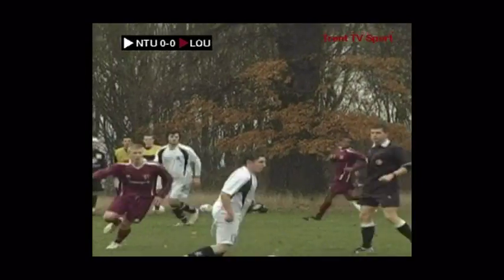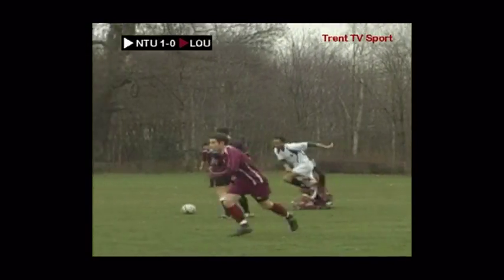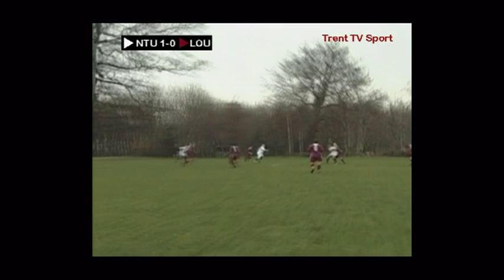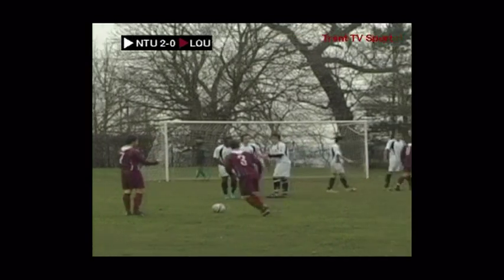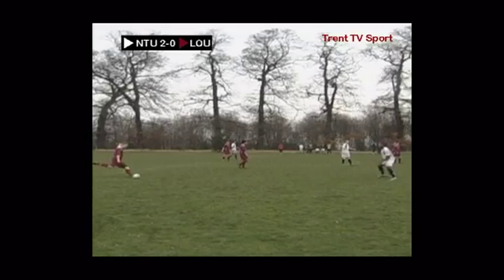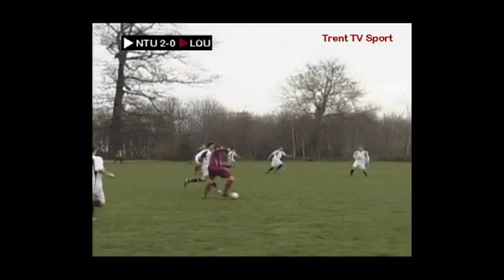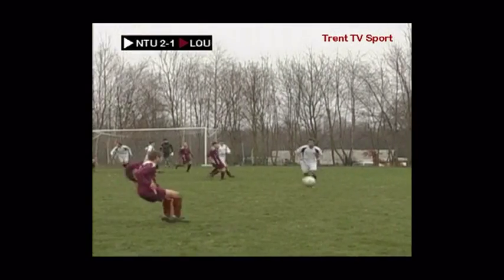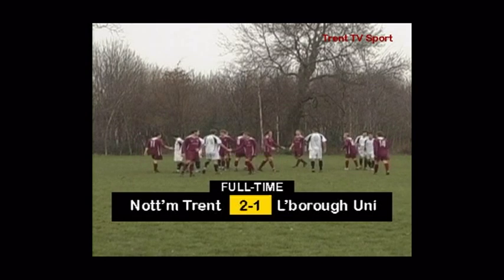Nottingham Trent v Loughborough Uni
BUCS Football

Wed 20th Jan at Clifton